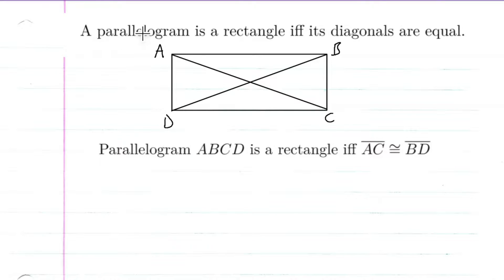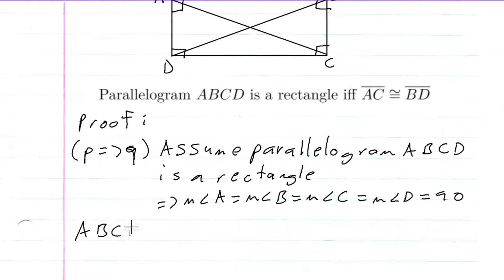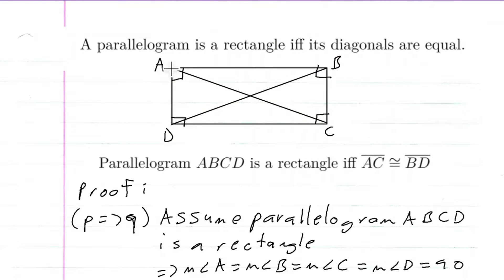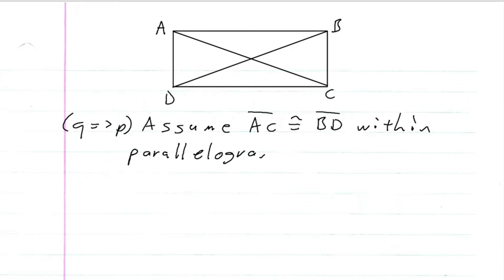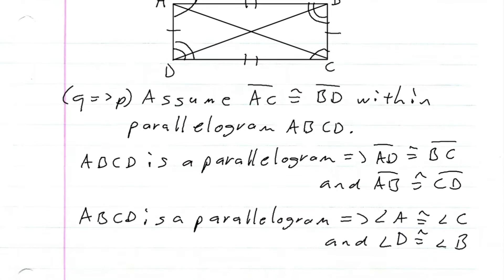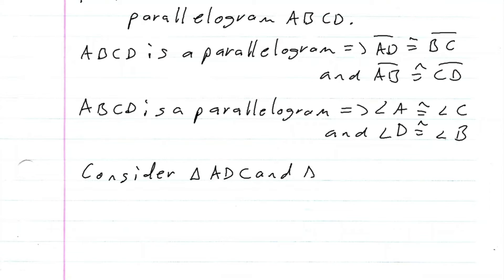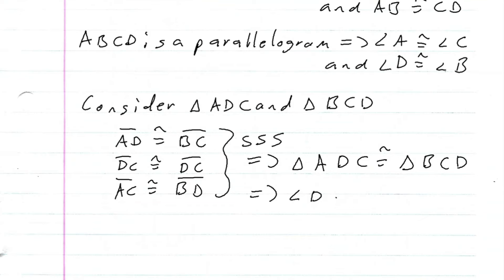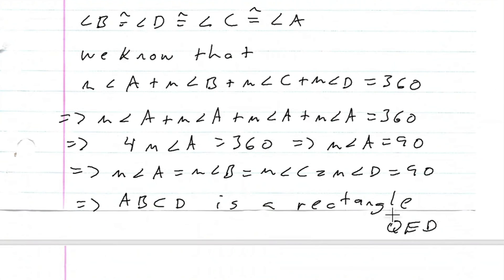Prove that a Parallelogram is a Rectangle iff its Diagonals are Equal.